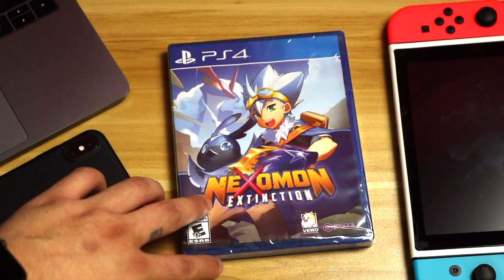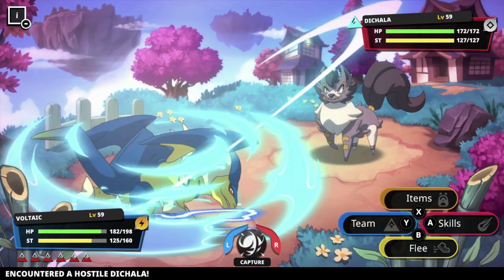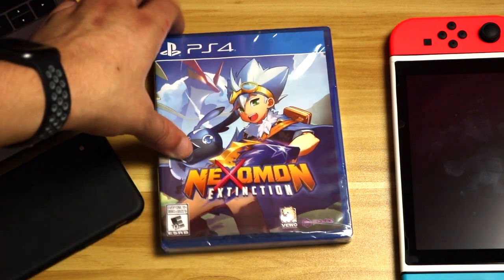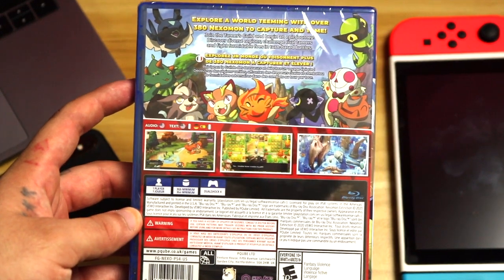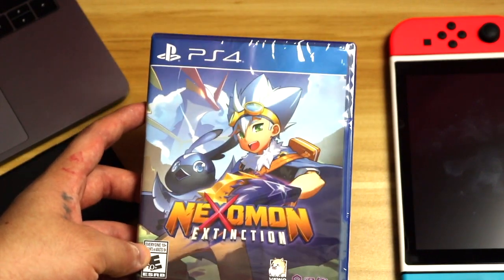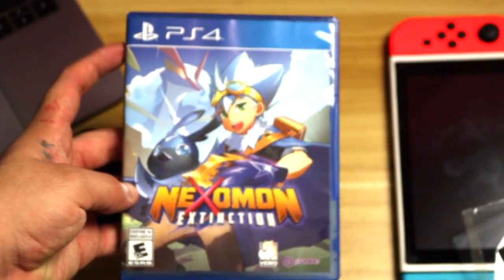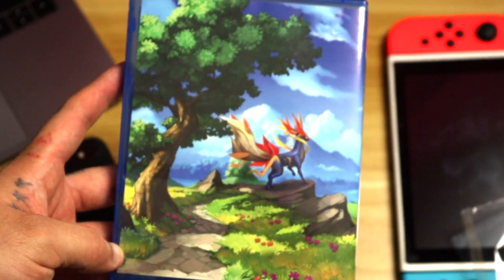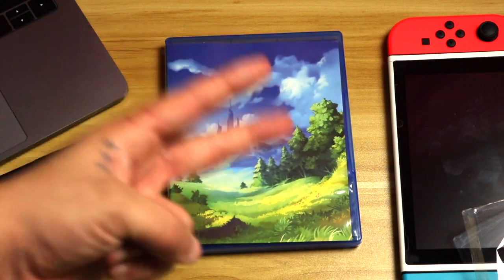Unboxing Nexomon Extinction For PS4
Hey everyone so I decided to pick up Nexomon Extinction for the PS4 just because I wanted to own a physical copy and I wanted to trophy hunt the game and since I can't do that on the Nintendo Switch I can do it on the PS4. So here's my unboxing for the game hope you enjoy :)